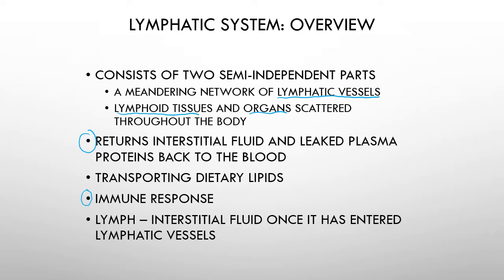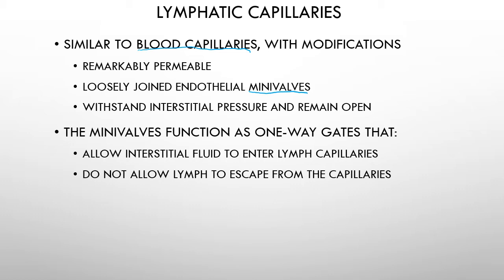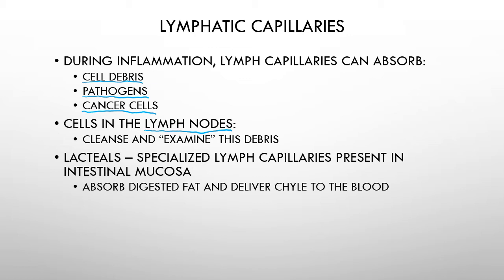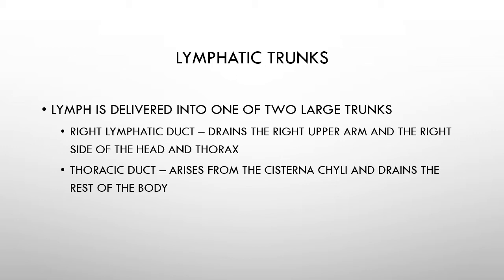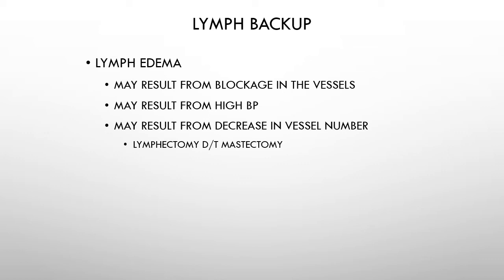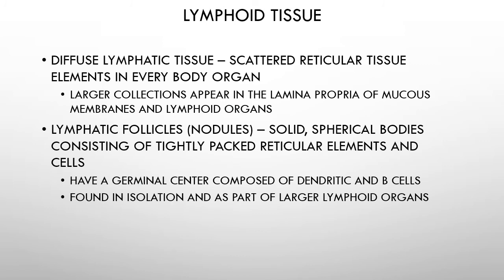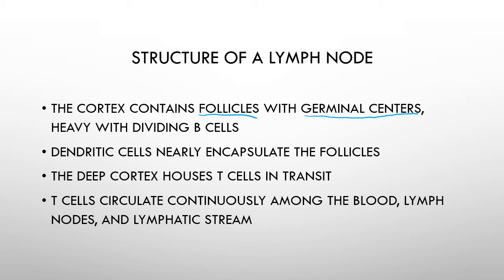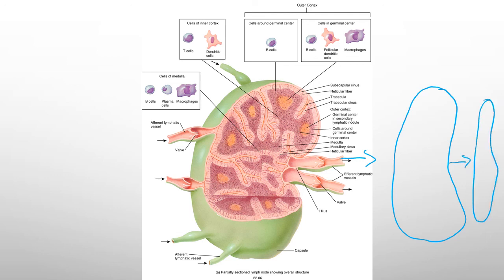A&P 2 Chapter 22 Lymph & Immunity Part 1